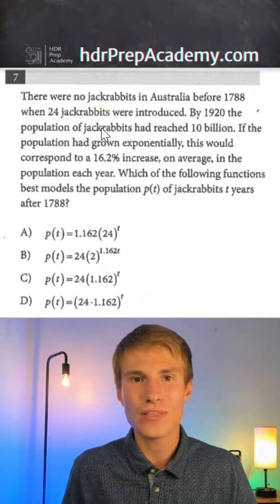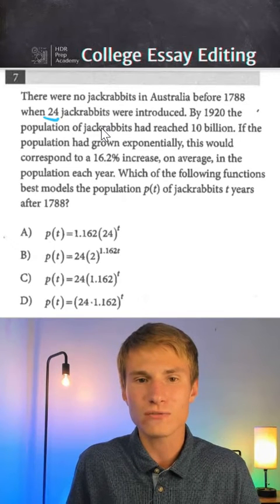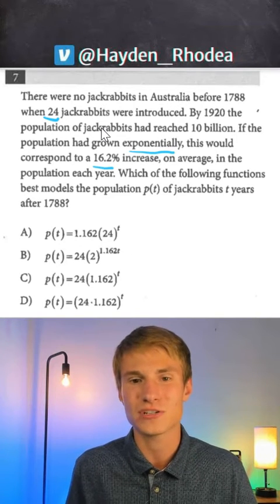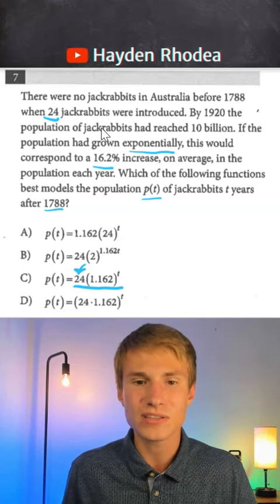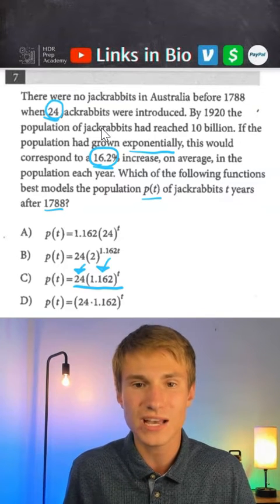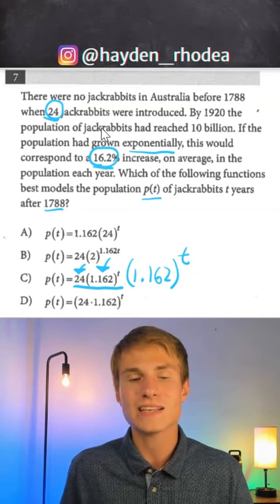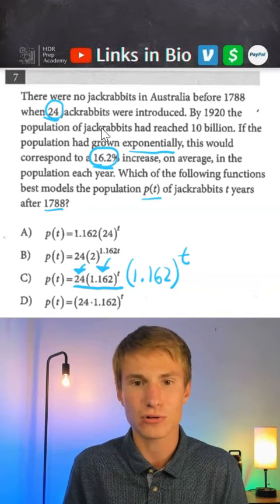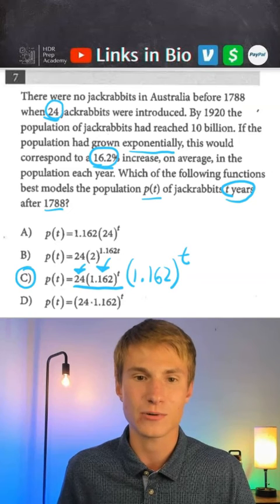SAT Math Prep 6! Exponential Growth!